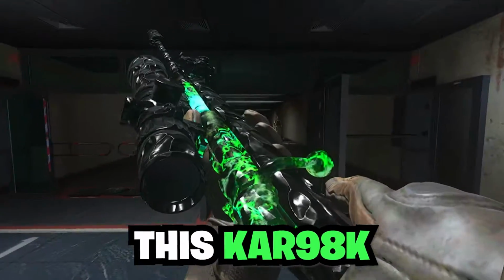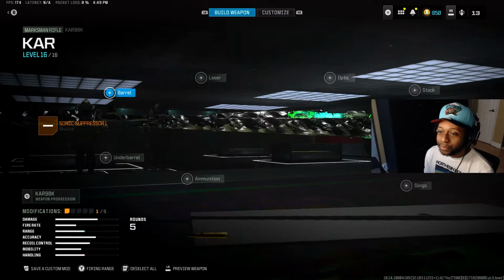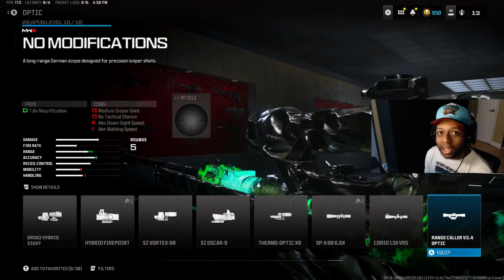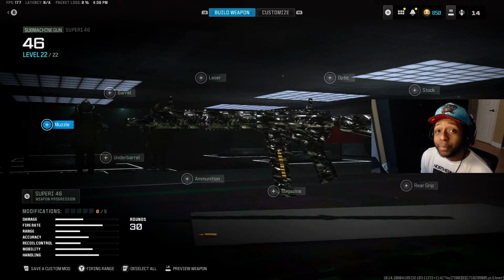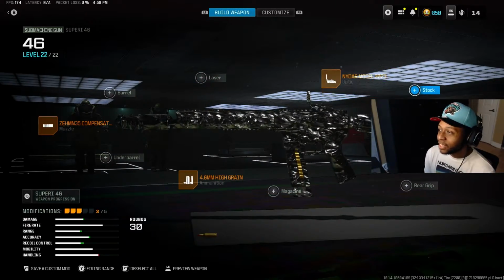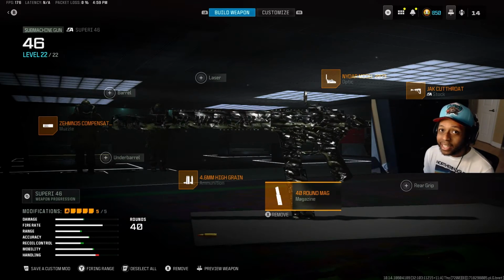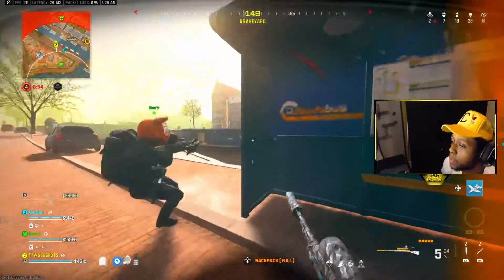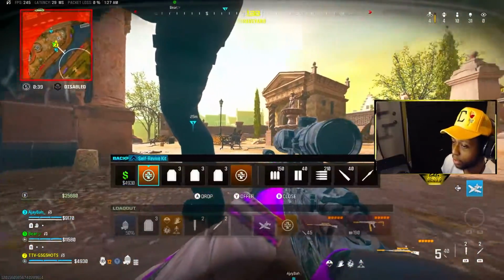😱 *BROKEN* KARK98K & SUPERI META LOADOUT for REBIRTH ISLAND! (SUPERI 46 & KAR98K LOADOUT WARZONE 3)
*NEW* #1 KARK98K & SUPERI META LOADOUT for REBIRTH ISLAND! 👑 (SUPERI 46 & KAR98K LOADOUT WARZONE)

WELCOME TO THE OFFICIAL CHANNEL OF GSG SHOTS
THANKS FOR COMING TO THE LIVE STREAM!

CHAT RULES
- DONT kill the vibe
- NO hate speech or threats
- DONT be afraid to chat
- NO self promo OR links
- DO NOT ask to play UNLESS A MEMBER

TIME STAMPS:
INTRO - 0:00
KAR98K - 0:18
SUPERI - 2:08
GAMEPLAY - 3:35

KAR98K
SUPERI
KAR98K WARZONE 3
SUPERI WARZONE 3
KAR98K SEASON 4
SUPERI SEASON 4
KAR98K BUILD
SUPERI BUILD
KAR98K LOADOUT
SUPERI LOADOUT
KAR98K CLASS SETUP
SUPERI CLASS SETUP
KAR98K REBIRTH ISLAND
SUPERI REBIRTH ISLAND
KAR98K RESUREGENCE
SUPERI RESUREGENCE
KAR98K META
SUPERI META
BEST KAR98K BUILD
BEST KAR98K LOADOUT
BEST KAR98K CLASS
SUPERI MOVEMENT BUILD
BEST SUPERI MOVEMENT BUILD
SUPERI MOVEMENT
REBIRTH ISLAND
REBIRTH ISLAND RANKED PLAY
REBIRTH ISLAND WARZONE 3
REBIRTH ISLAND SEASON 4
WARZONE
WARZONE 2
WARZONE 3
WARZONE 3 SEASON 4
BEST CLASS SETUP WARZONE 3
BEST SETTINGS WARZONE 3
WARZONE RANKED PLAY
RESURGENCE RANKED PLAY
SEASON 4 RELOADED
BEST CLASS WARZONE 3 RESURGENCE
BEST CLASS SETUP FOR SUPERI 46
META LOADOUT WARZONE 3 RESURGENCE
META SUPERI
SUPERI AND KAR98K
BEST KAR98K CLASS SETUP WARZONE